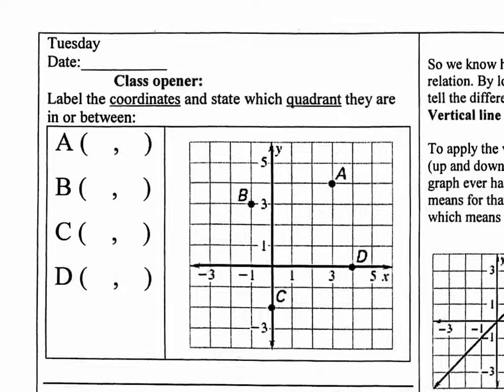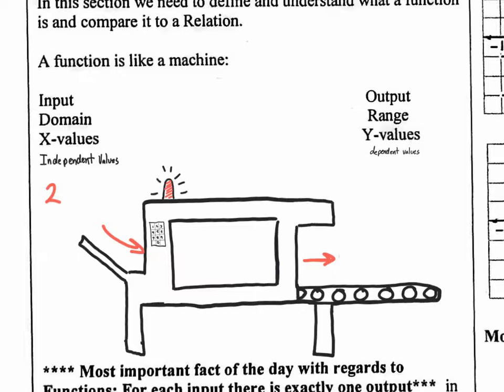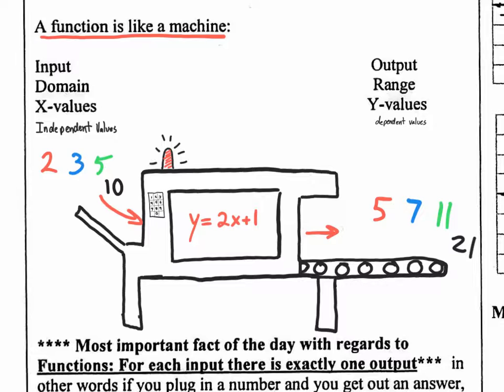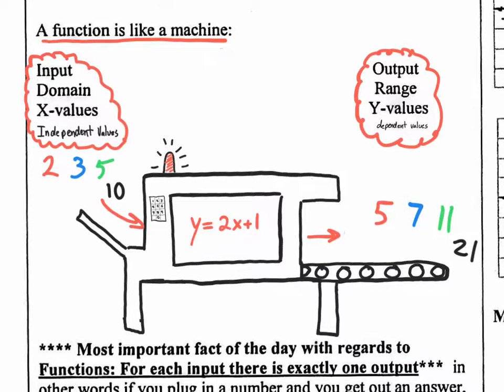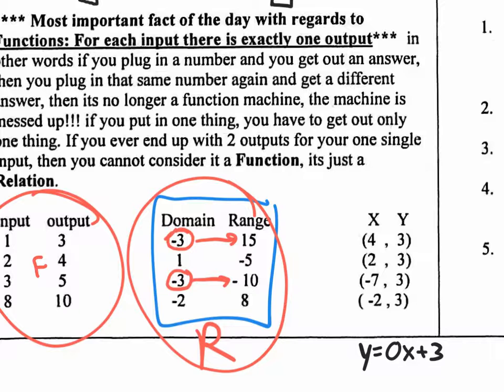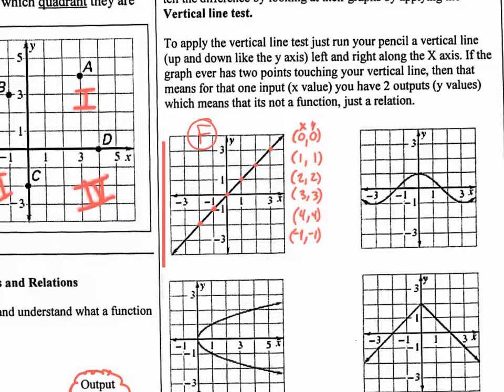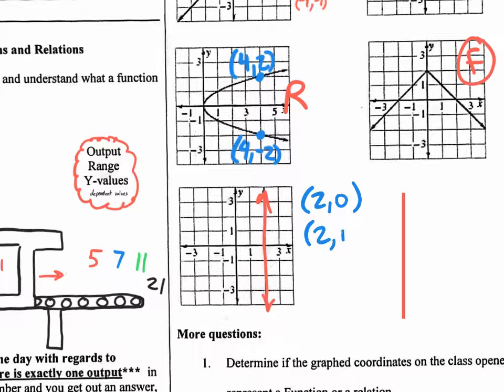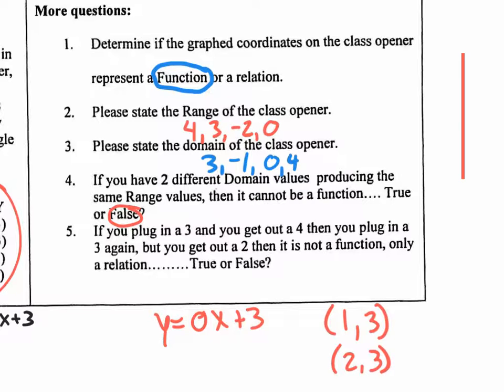1.6-1.7 relations and functions long lesson